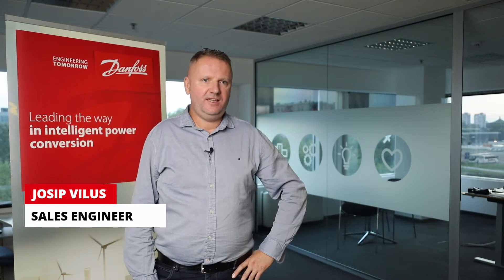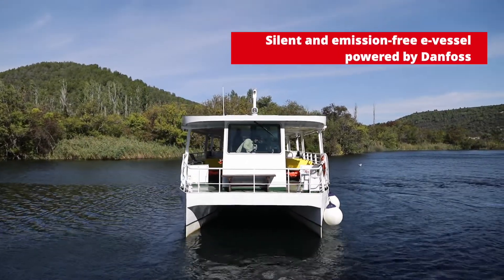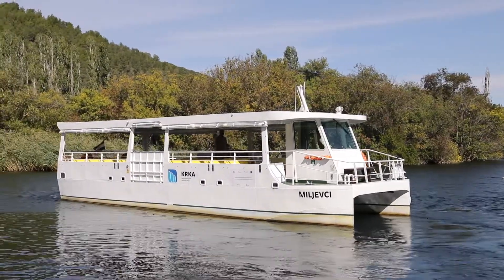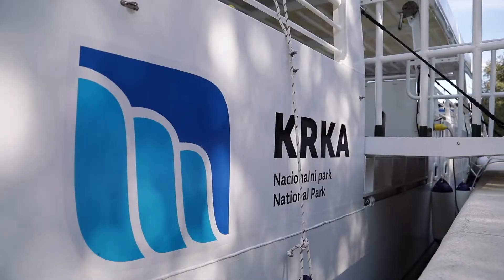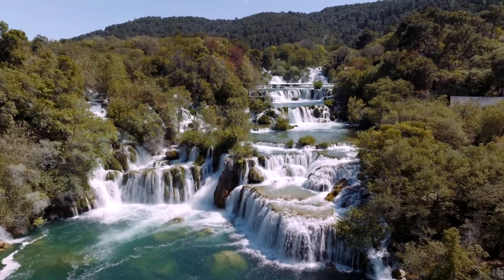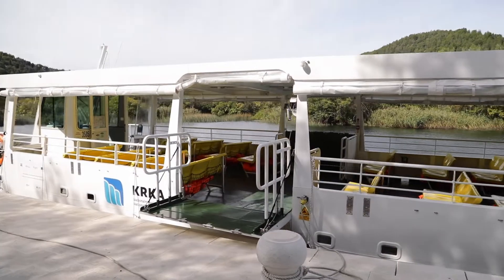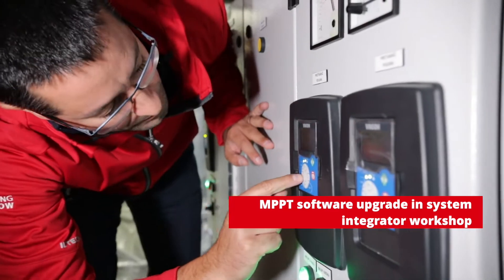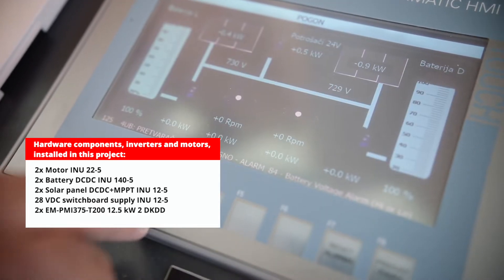Solar-powered river tours electric ships protect Krka National Park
Two solar-powered, fully electric ships powered by Danfoss drives ensure silent, sustainable tours through the waterways of the spectacular Krka National Park in Croatia.